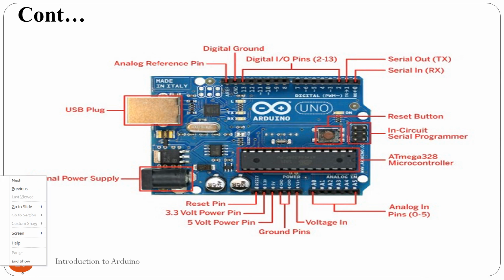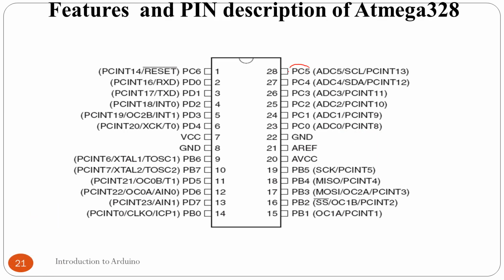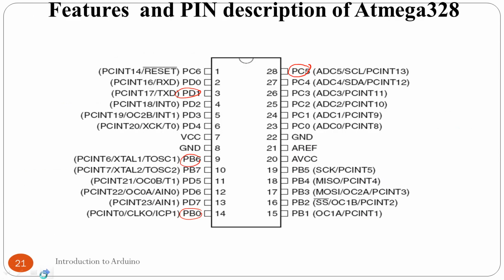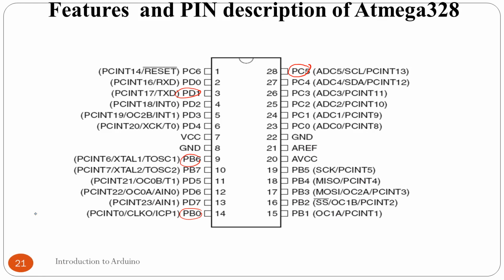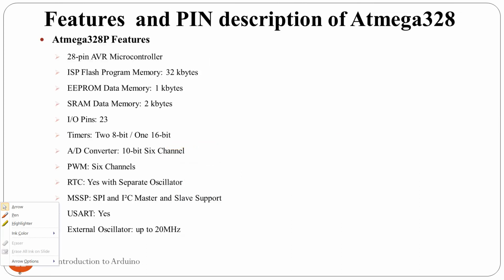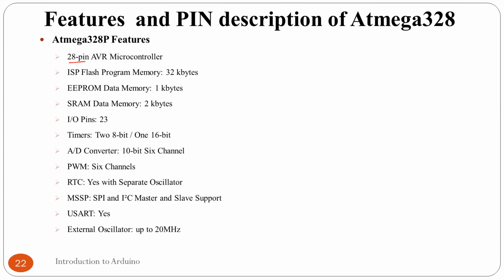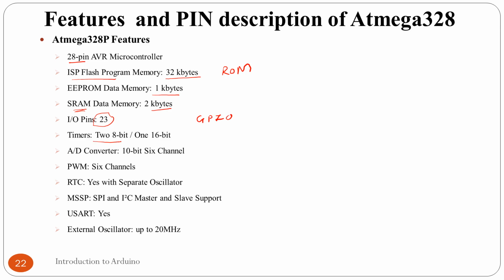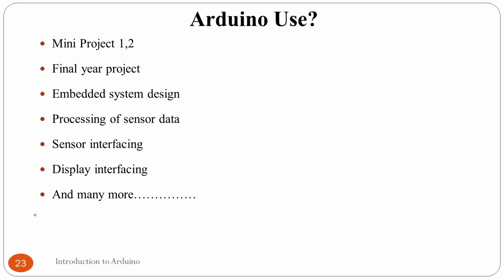Features and pin description of arduino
Features and pin description of arduino and Atmega328p details